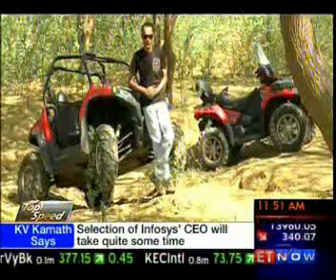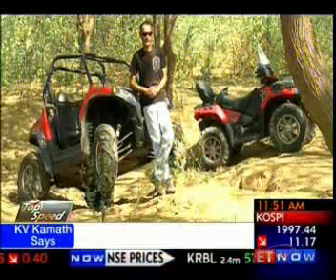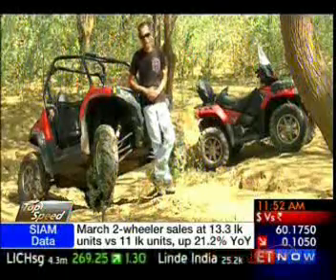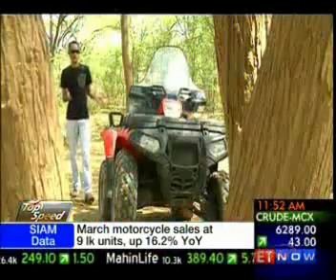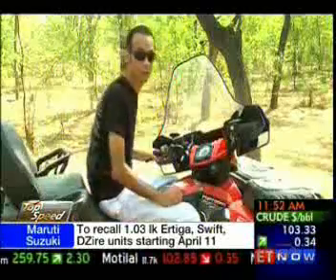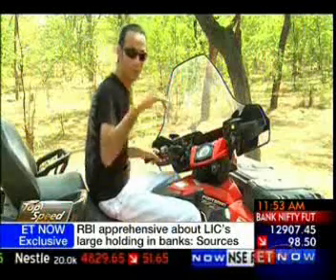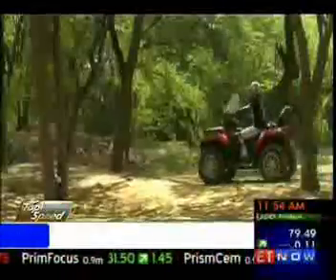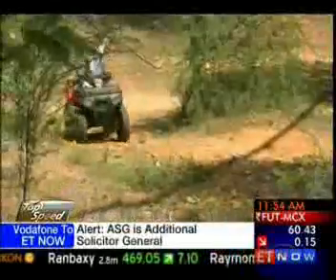Polaris vehicle review by ET Now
Polaris India Pvt. Ltd was established as a wholly owned subsidiary of Polaris Industries Inc. (USA), which designs, engineers manufactures and markets innovative, high quality Off Road Vehicles (ORVs), innovative All Terrain Vehicles (ATVs), the Polaris Ranger®, (for recreational and utility use), Snowmobiles, Motorcycles and Electric powered vehicles. Polaris India Pvt. Ltd. launched its flagship products including ATVs, Polaris Ranger RZR® , Side x Side Vehicles and Snowmobiles in India on 24th August, 2011.

Polaris India, has taken one giant step to revolutionize the Indian market for catering to very culture of the Indian Territory with a wide array of diversified off-road vehicles designed exclusively for our elite customers and various utility use.Polaris India has a strong network of 16 Dealerships, 10 PRS (Polaris Riderzstop) & 21 Polaris Experience Zones (Off Road Tracks and 5 are Coming soon ) to take the off road riding culture way ahead. They are state of the art and offer a workshop for service. These dealerships located at Ahmedabad, Bangalore, Chennai, Cochin, Dehradun, Hyderabad, Indore, Jaipur, Kolkata, Lucknow, Ludhiana, Mumbai, Dimapur, Srinagar, Guwahati and New Delhi.

Information about line of Polaris products, apparel and vehicle accessories are available or from authorized Polaris India Dealers.

Sportsman® ATVs : Polaris Sportsman range of ATVs is the best way to enjoy the outdoors. These are affectionately termed 'quad-bikes'. Through rain or snow, flat or hilly terrain, our ATVs perform at optimum levels no matter what the region or the season. It is available in premium (high quality performance), 2 -- Up (double seater) and value (more affordable) ranges.

Polaris RANGER RZR® Side by Side : Polaris Ranger RZR® Side by Side is the only sport utility off-roaders which are exclusively built for off-road activities. Polaris off-roaders deliver a razor sharp performance every time. There are four variants available: Only Trail (exclusively for hilly/mountain terrain), only Sport (for dune-surfing and riding in open spaces), only 4 Seat (world's first 4-seater Side by Side) and Only Xtreme (Premium performance under all conditions).

Snowmobiles : Polaris snowmobiles promise to generate much excitement in India. They are available in Adventure, Crossover, Performance, Deep Snow, Trail Luxury and Utility ranges.